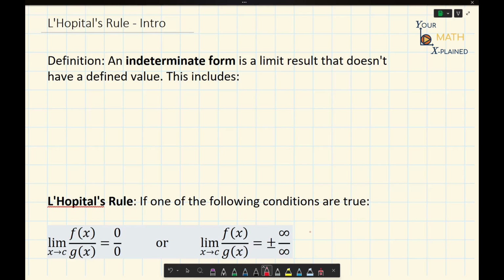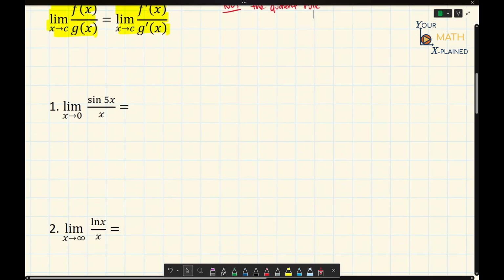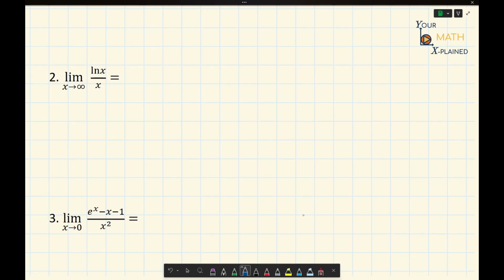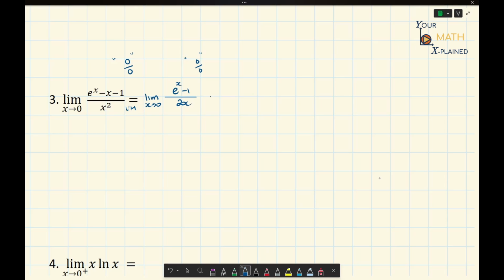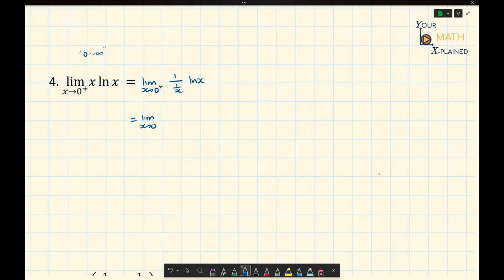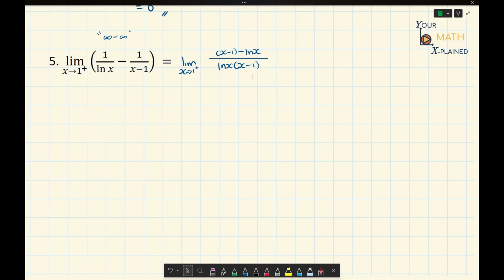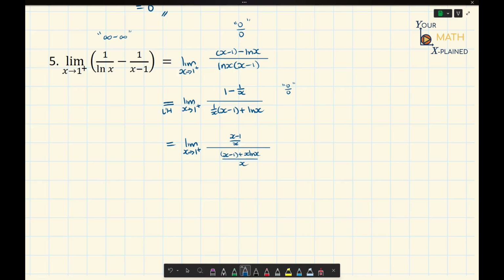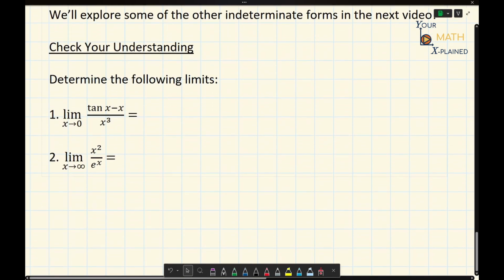L'Hopital's Rule: The Ultimate Shortcut for Limits [Intro]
You’re solving a limit, you substitute in the number, and you get 0/0. In Algebra, we’d try to factor or conjugate our way out. But what if the function isn't easily factorable? Enter L’Hôpital’s Rule. It’s the ultimate "cheat code" that uses derivatives to solve the mystery of indeterminate forms. In this video, we'll master the rule, identify some indeterminate forms, and learn the clever tricks needed to rewrite tougher limits so the rule can be applied.

You’ll learn:
- The definition of an Indeterminate Form and the some common types you'll encounter.
- The formal statement of L'Hôpital's Rule and the crucial difference between it and the Quotient Rule.
- How to apply L'Hôpital's Rule to classic limits involving trig and logarithms.
- How to apply L'Hôpital's Rule multiple times when the result is still indeterminate.
- How to rewrite Indeterminate Products as a fraction so the rule can be applied.
- How to use a Common Denominator to convert Indeterminate Differences into a usable form.

Chapters
00:00 - Introduction
00:06 - Indeterminate Forms
1:06 - L'Hopital's Rule
2:17 - Basic Examples of L'Hopital's Rule
4:22 - Apply L'Hopital's Rule Multiple Times
5:59 - Rewriting Indeterminate Forms to Use L'Hopital's Rule
10:52 - Recap and Check Your Understanding Question